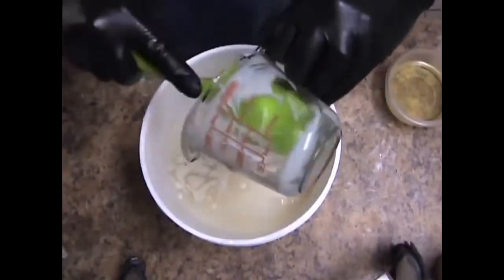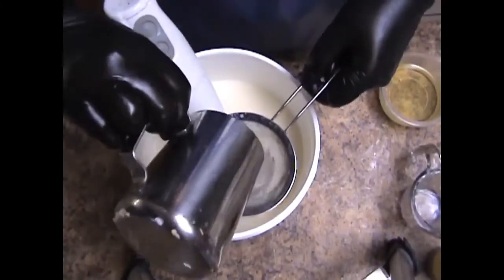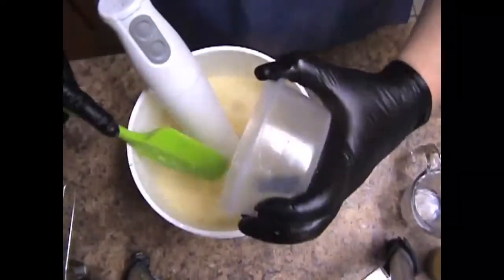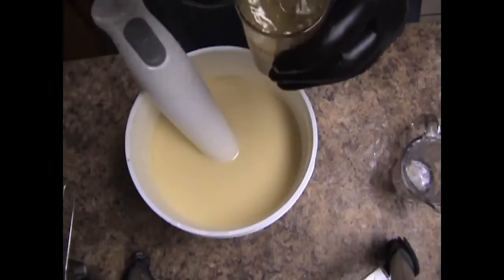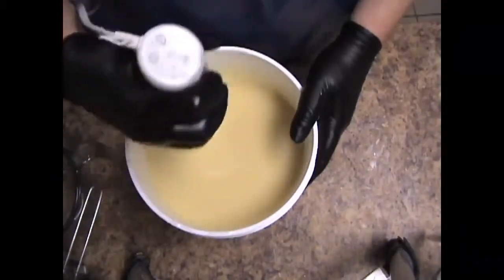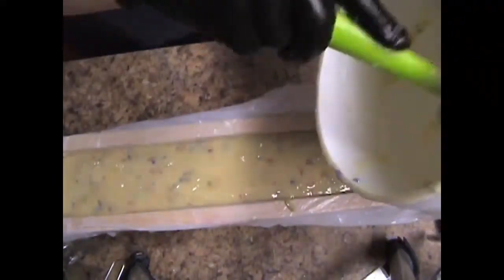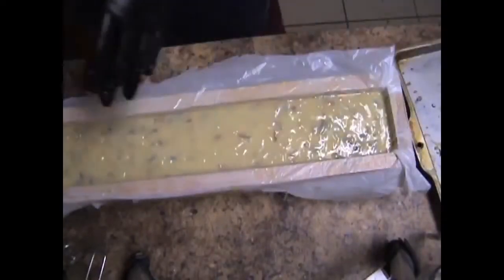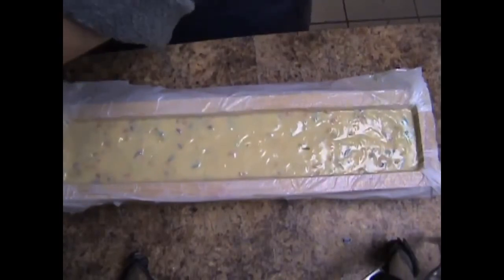Making & Cutting Tropical Confetti CP Soap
Follow along with me as I make a fun Tropical Confetti cold process soap. Made with 8 different fragrance oils.